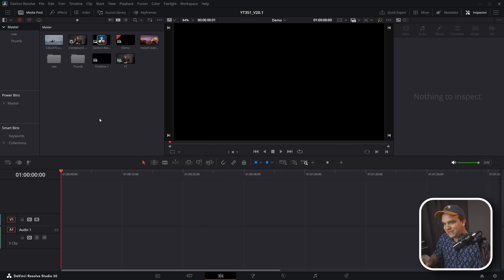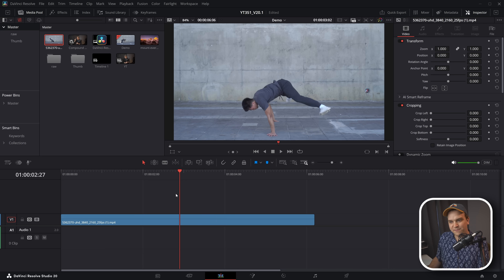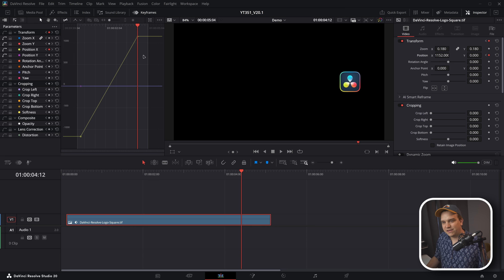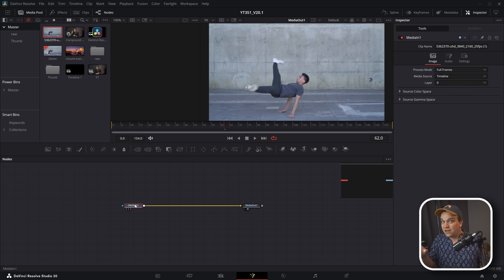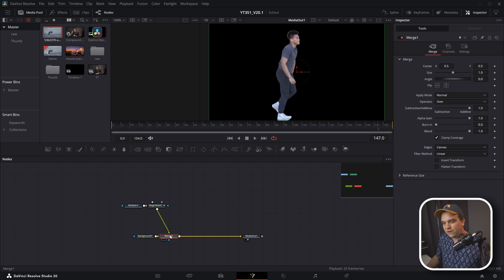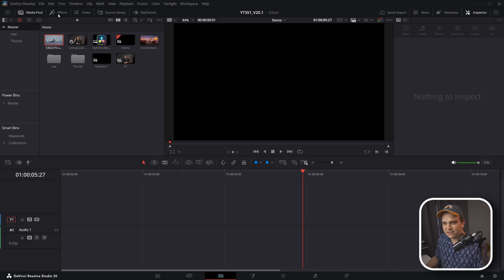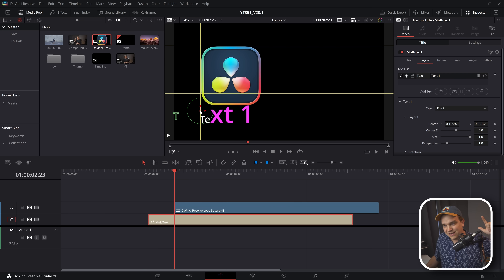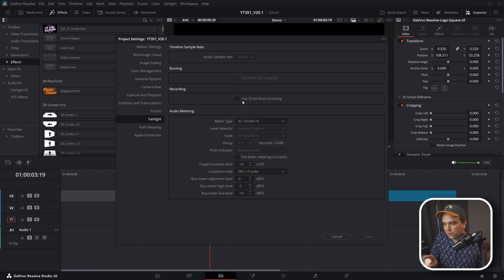DaVinci Resolve Can't Be Stopped. 20.1 UPDATE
00:00 - NEW DaVinci Resolve Update!
00:47 - Webp Image Support
01:10 - Immersive Video Workflow Support
02:04 - Playhead to Cursor
03:43 - Keyframing Fixes
05:35 - Magic Mask V2 in Fusion
07:14 - Edit Controls
08:06 - New Color Effects
08:39 - Character Level Styling in MultiText
09:54 - Custom Guides and Snapping!
11:00 - Shift-Space search on Edit Page
12:10 - 32-bit Float Recording